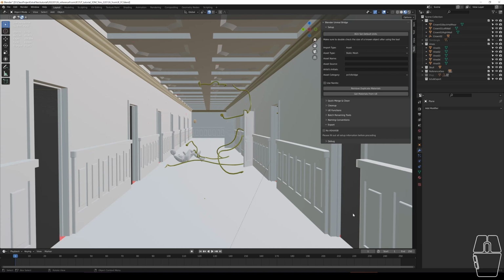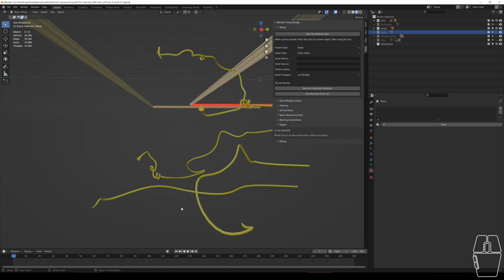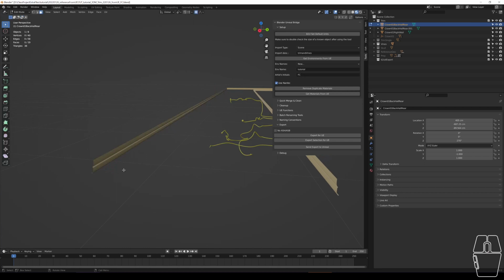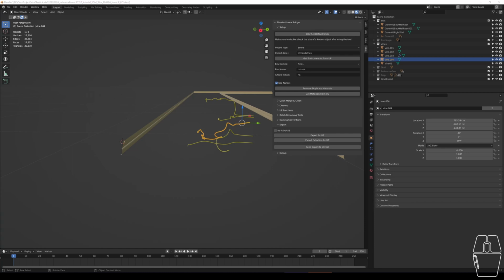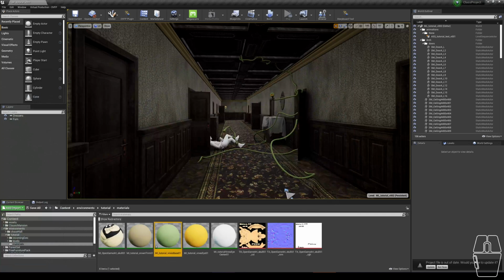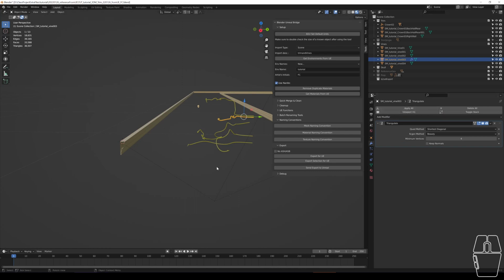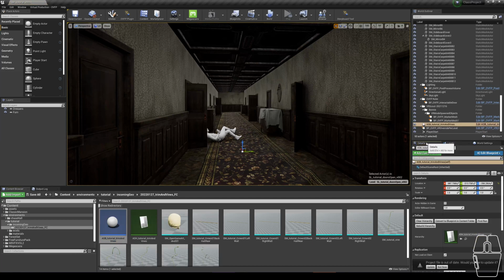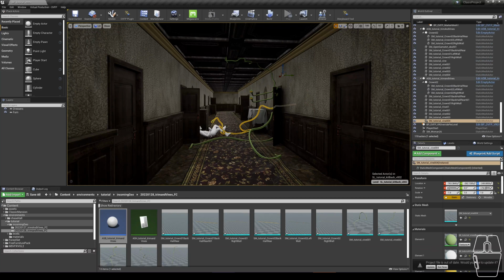Unreal for Film 3E: Scene Import